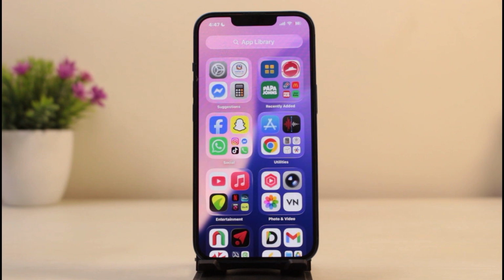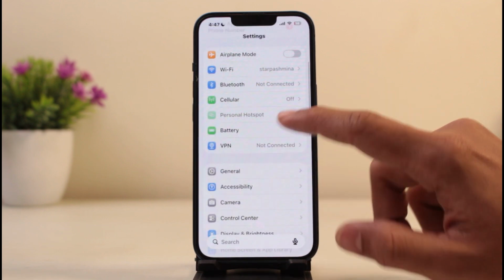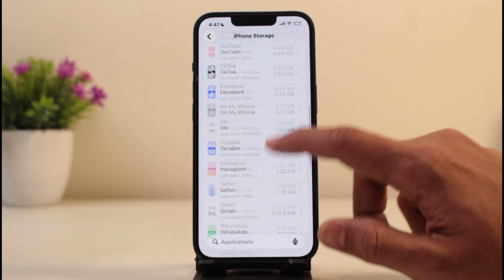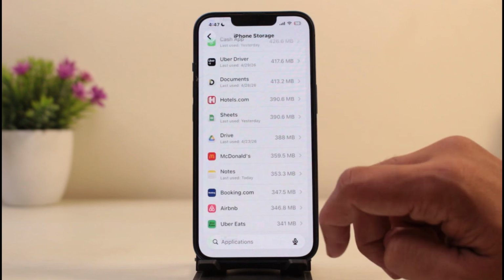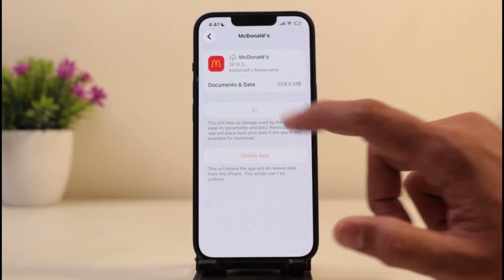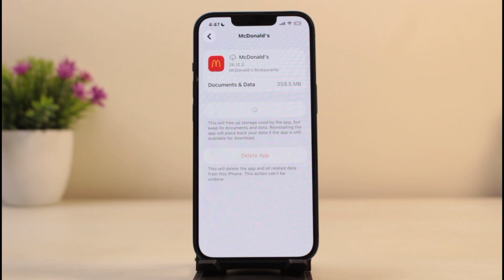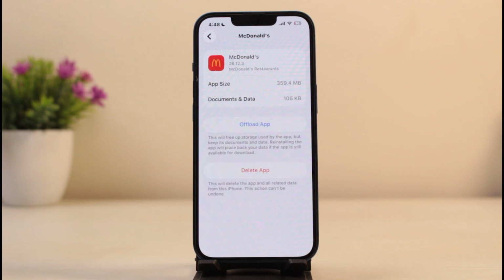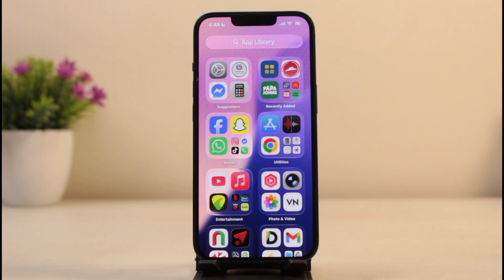How to Fix McDonald's Login Error – Easy Step-by-Step Guide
Having trouble logging in to McDonald's? In this video, I'll show you how to fix the McDonald's login error step by step. These troubleshooting methods can help if McDonald's won't let you sign in, your email or password isn't working, the app isn't loading properly, or you're having trouble accessing your account.

Follow these simple steps to troubleshoot common McDonald's login problems and get back into your account.